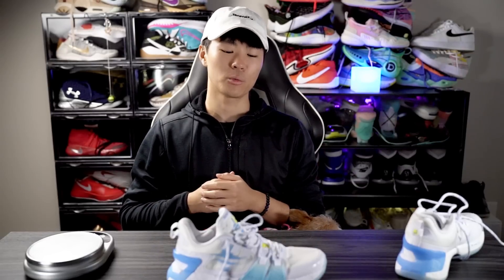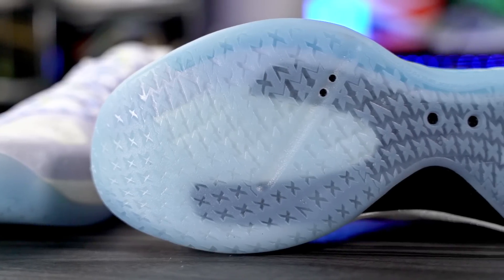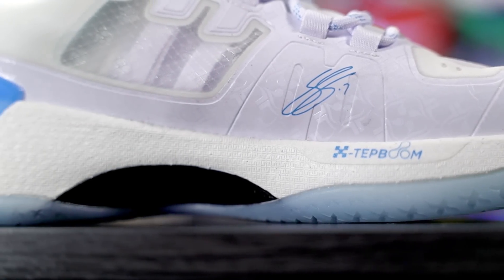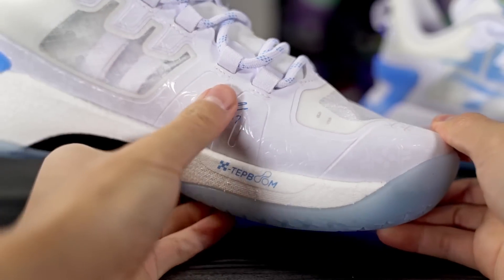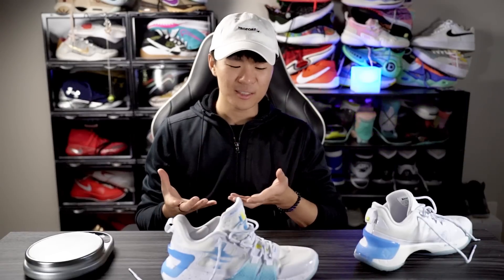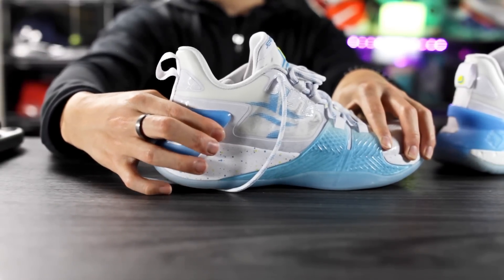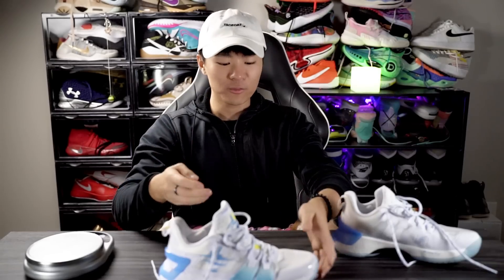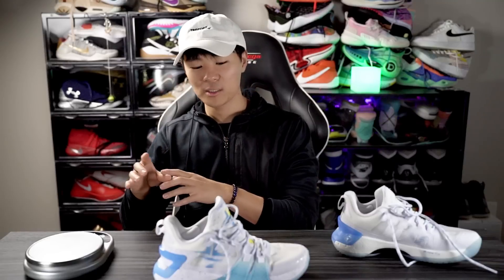XTEP J Lin 2 Performance Review!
Here's my performance review of the XTEP J Lin 2!

Jeremy Lin's second signature shoe wtih XTEP